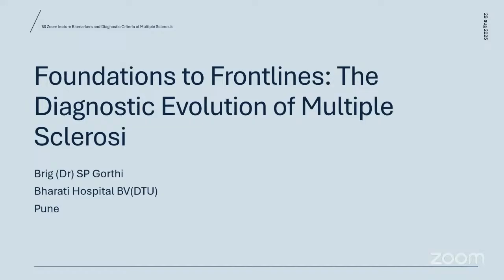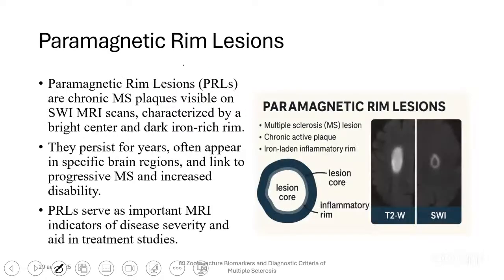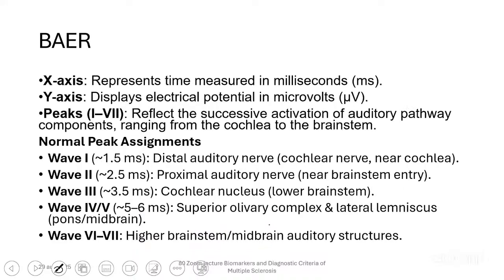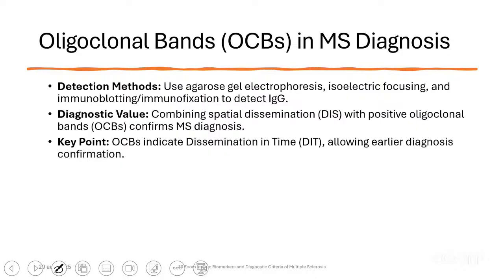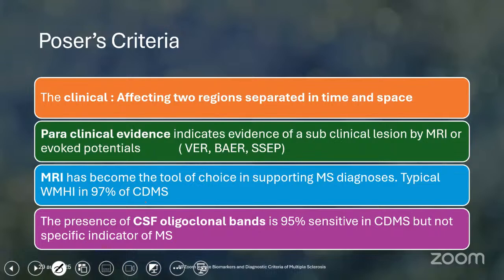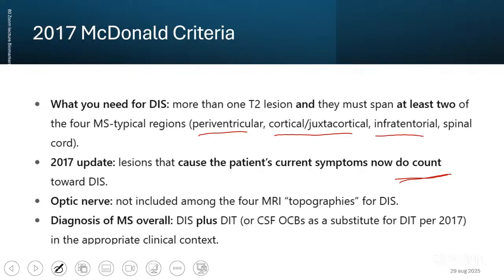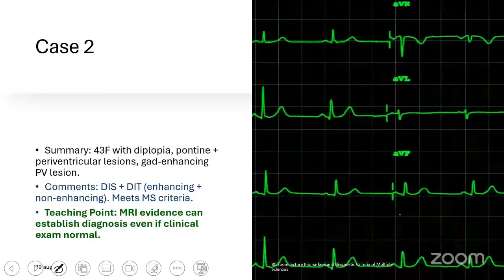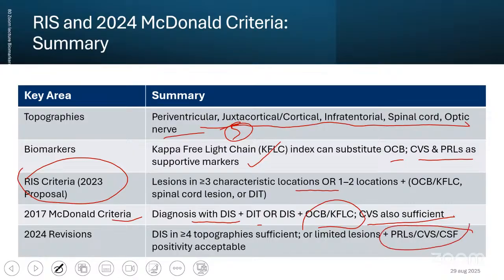Biomarkers and diagnostic criteria for Multiple Sclerosis